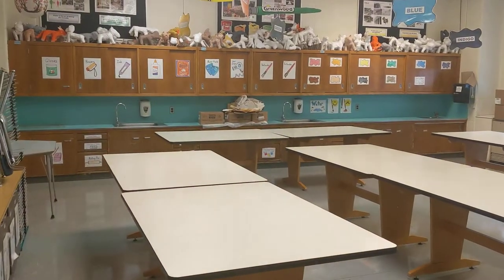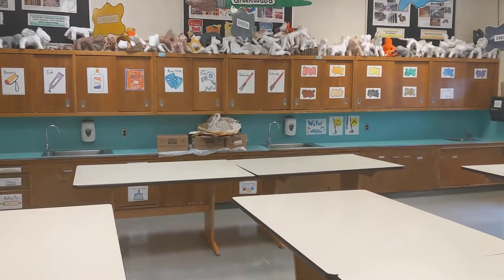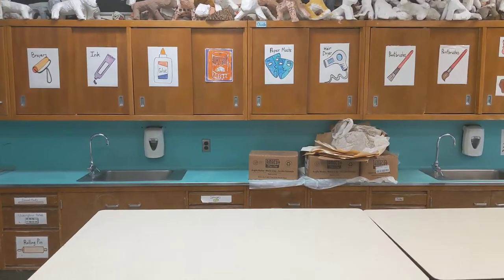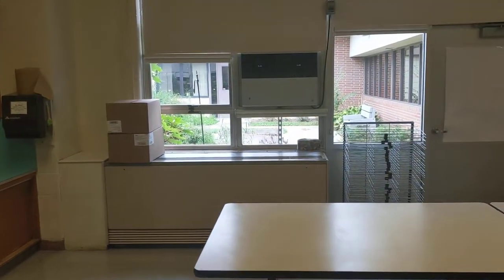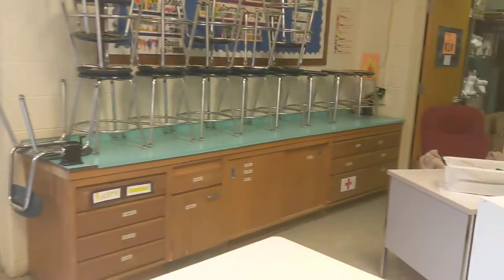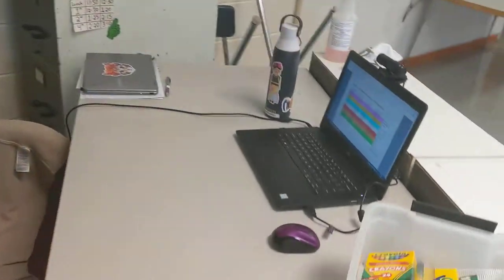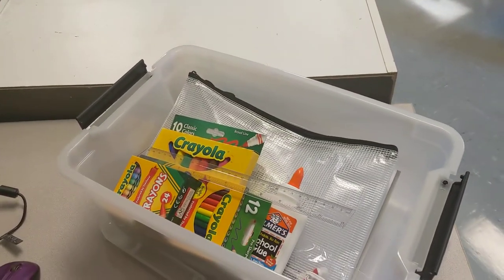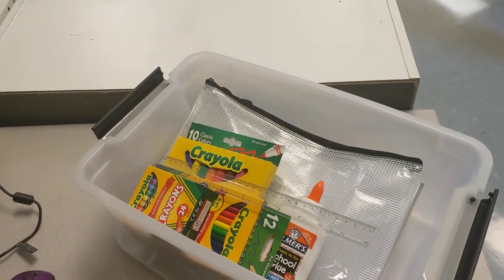Greenwood Art Class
KCSD - Greenwood Elementary